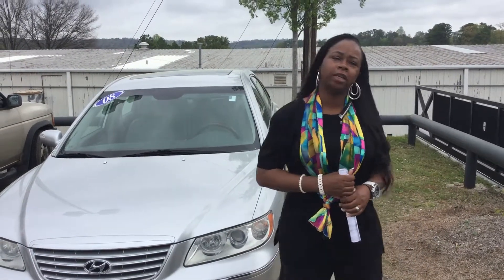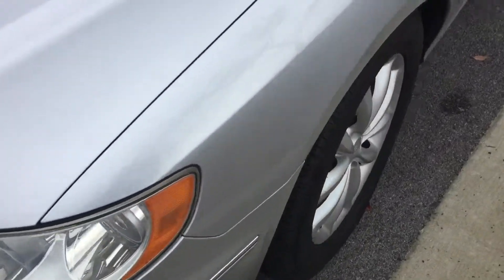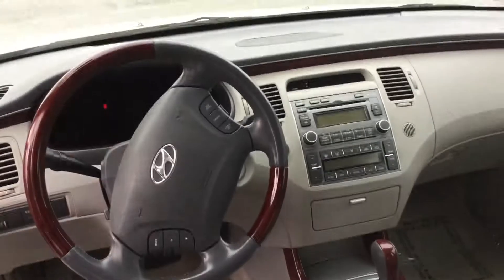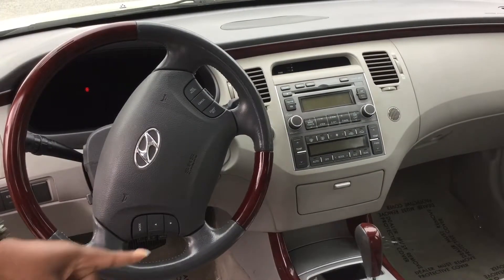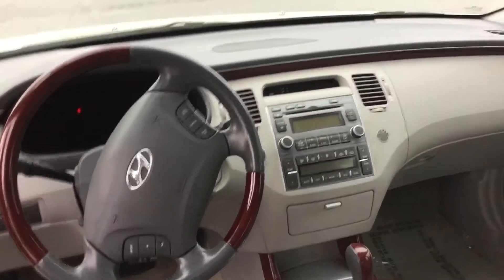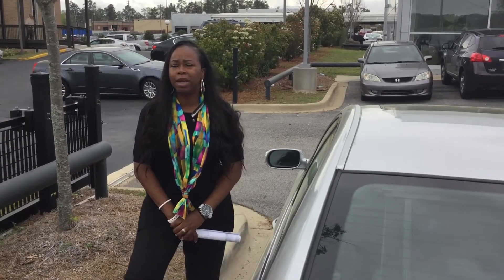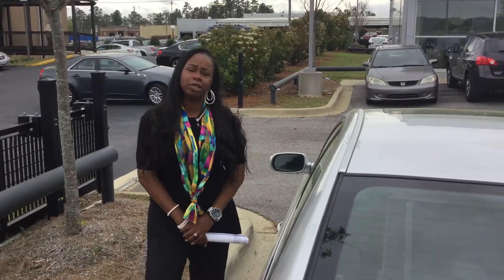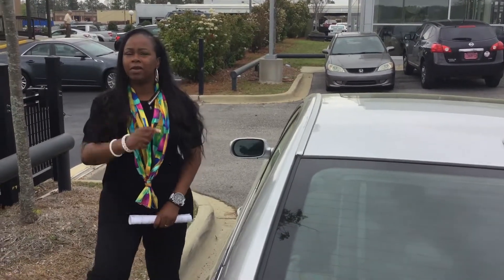Oraliesia's 2008 Azera @ Tameron Hyundai in Hoover, Al.